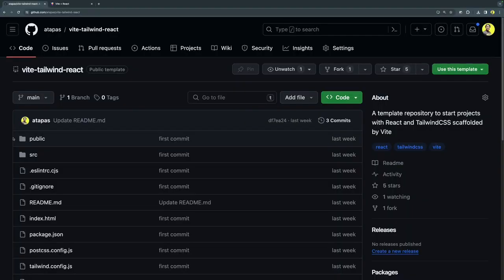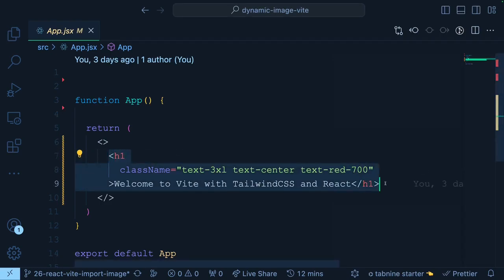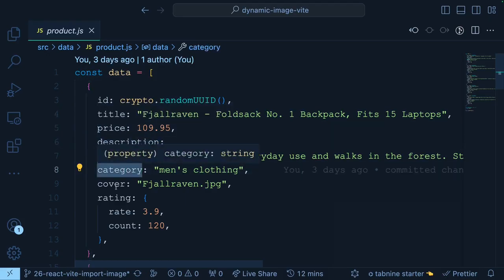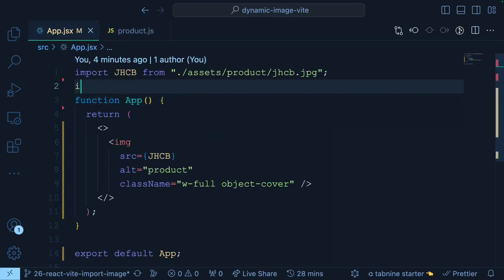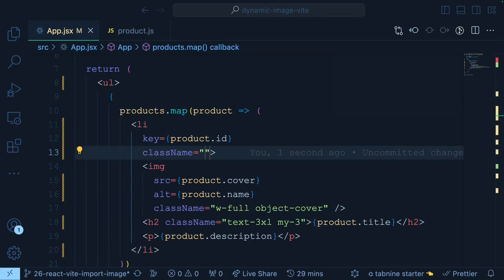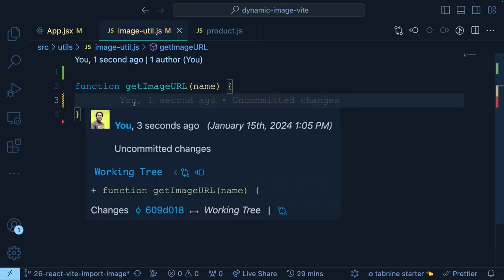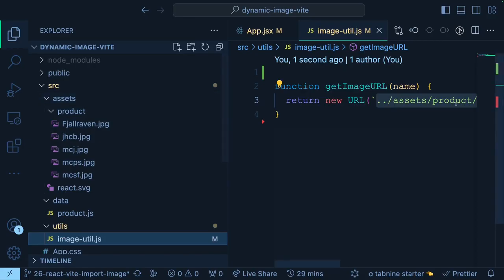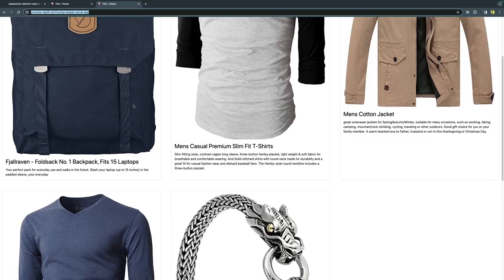Let's Code How to Import Images Dynamically in React with Vite